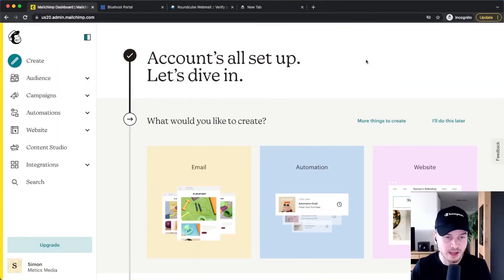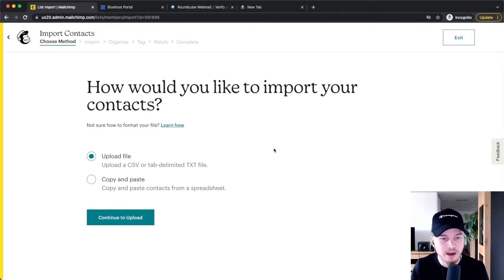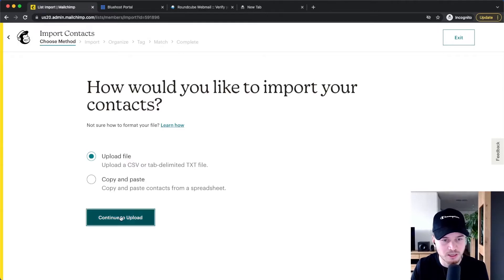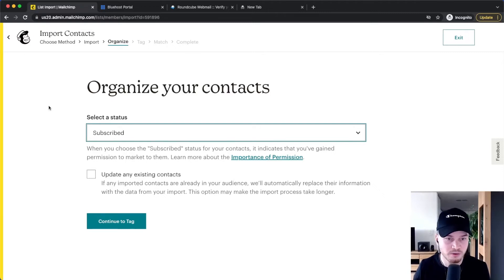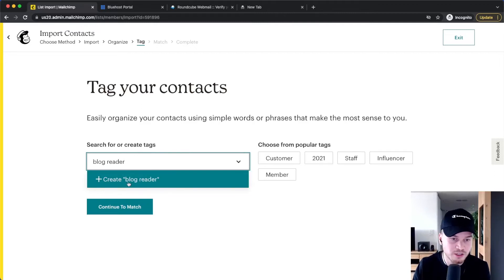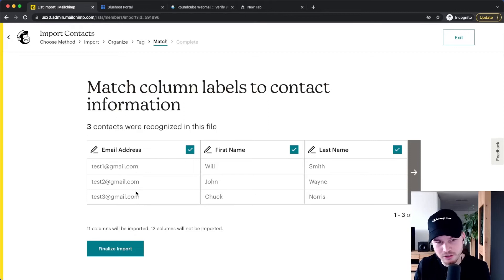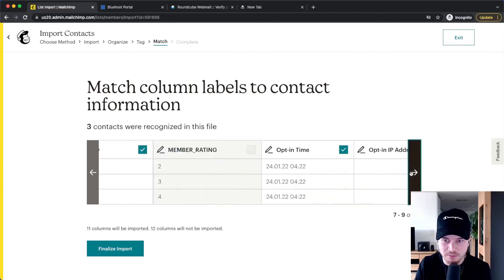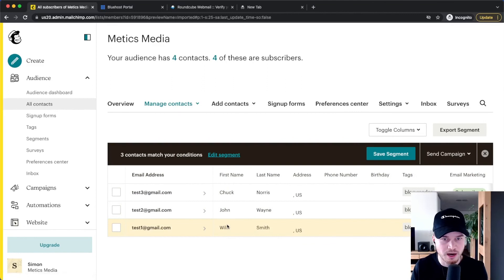How to Import Contacts in Mailchimp (Step-by-Step)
In this video you’ll learn exactly how to import your email contacts in Mailchimp.